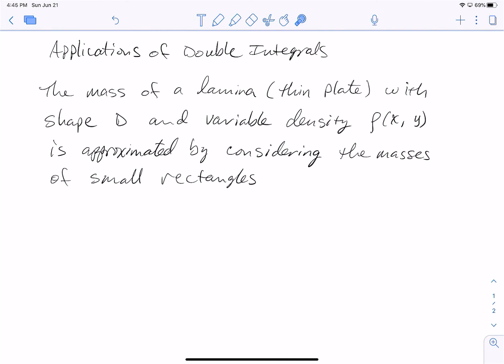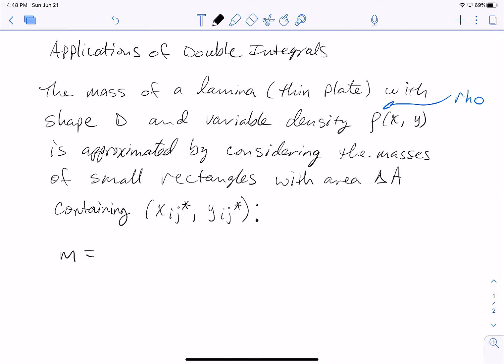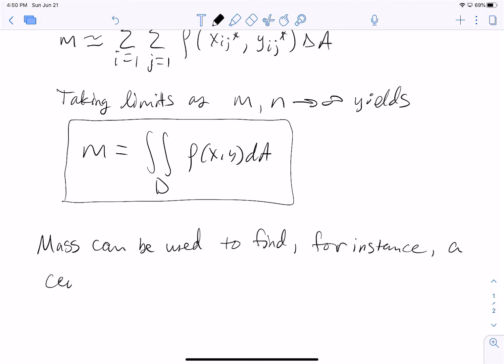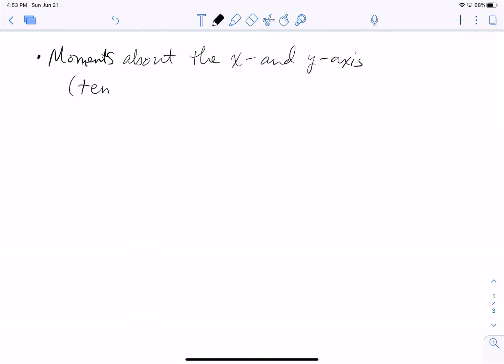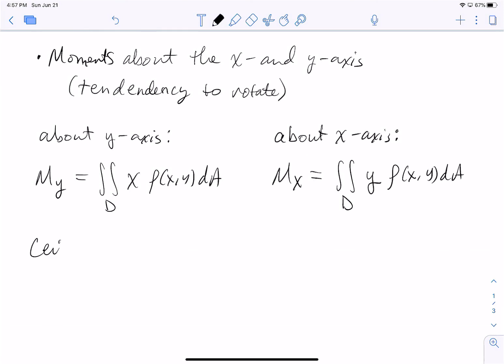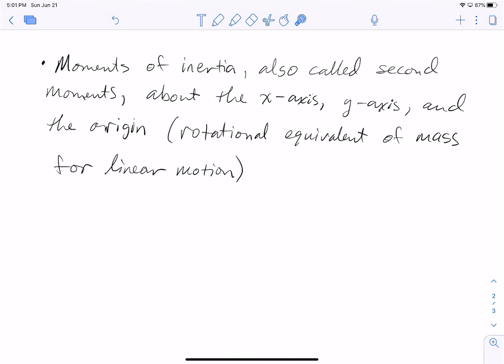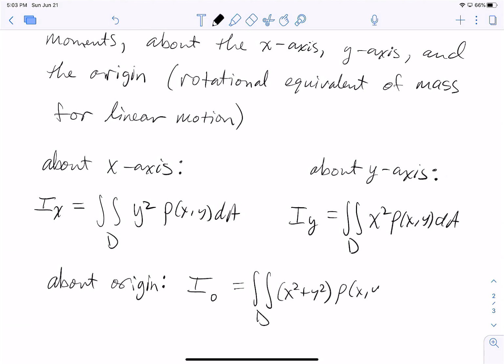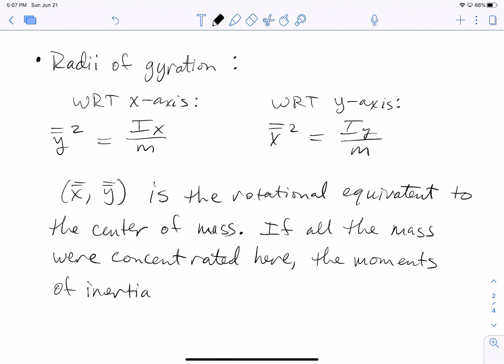Mass, Moments & Center of Mass | Multivariable Calculus (15.4a)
The double integral formulas for mass, moments, center of mass, moments of inertia, and radii of gyration of a planar lamina.